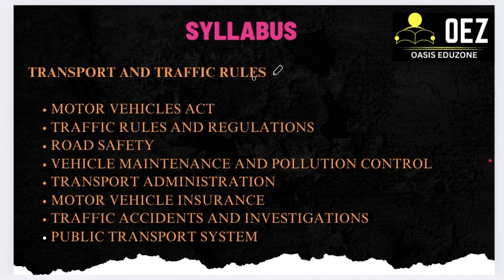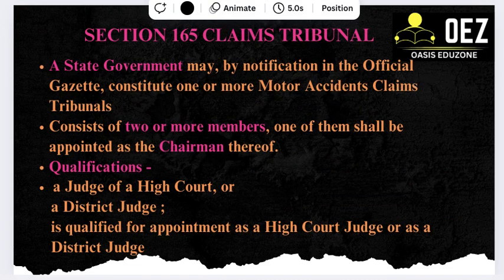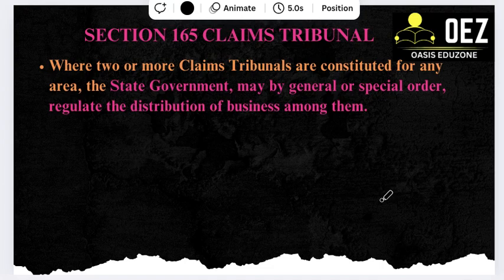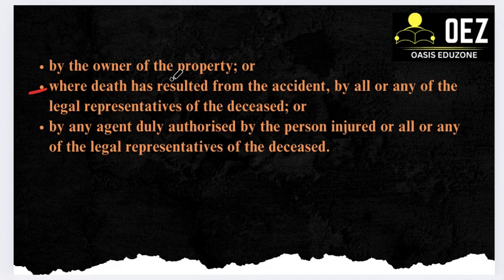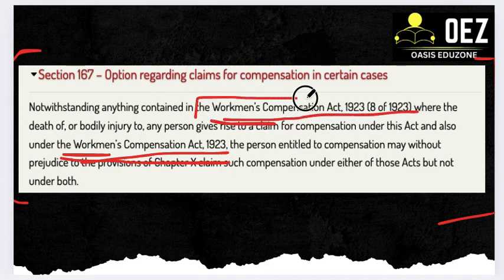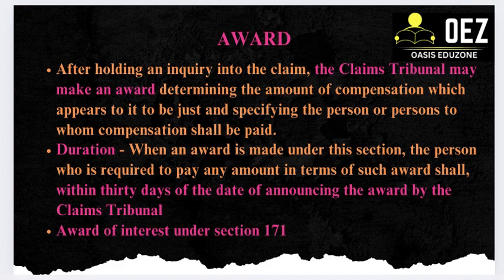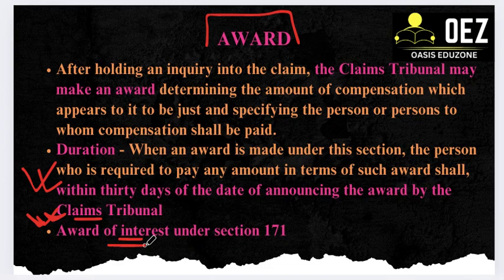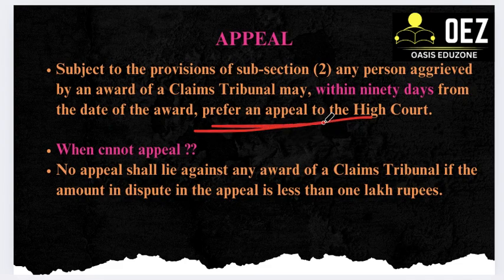APSC Enforcement Inspector I Claims Tribunal I Test Series is LIVE now I Part 8